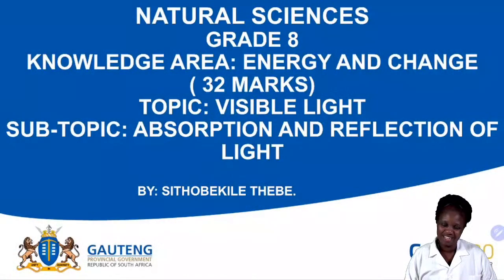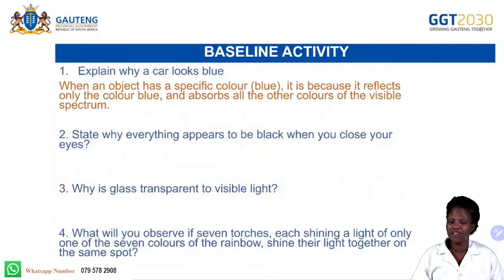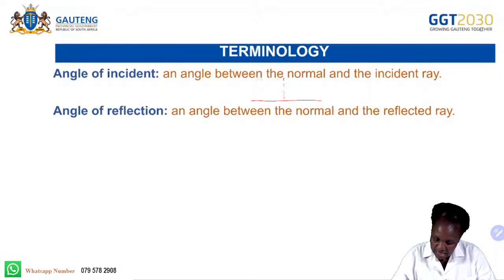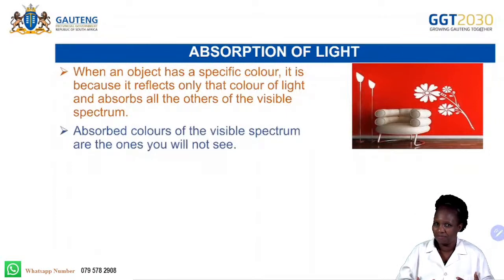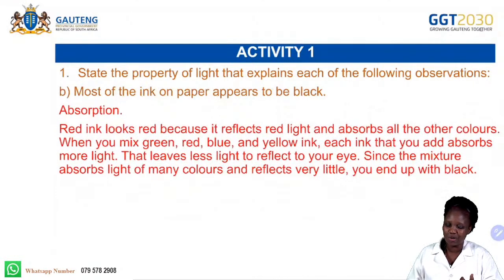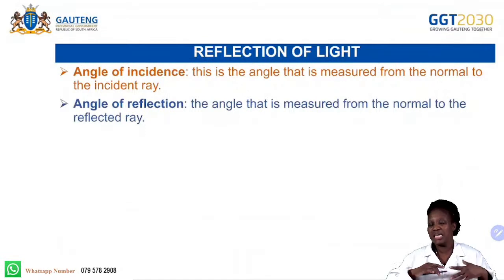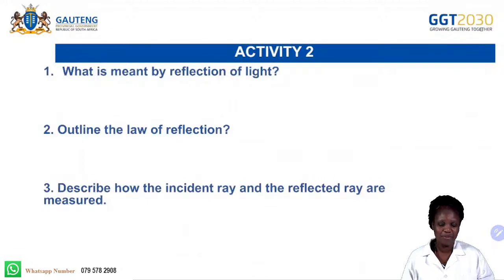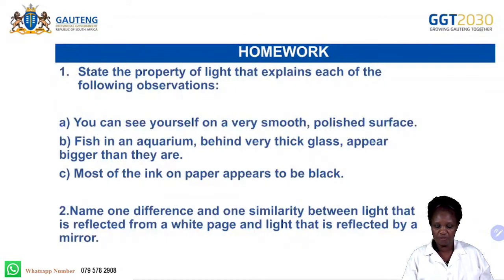NATURAL SCIENCES GRADE 8 : ABSORPTION AND REFLECTION OF LIGHT